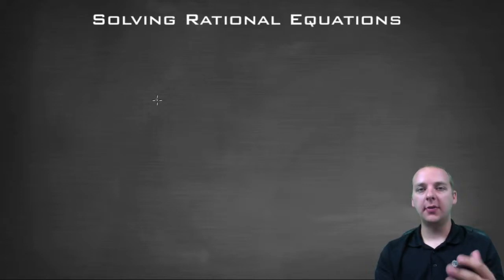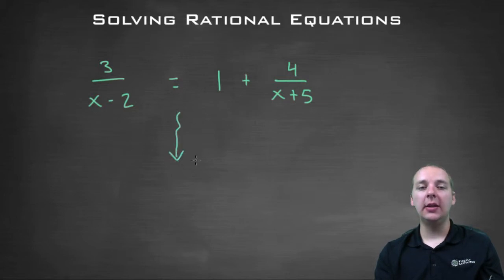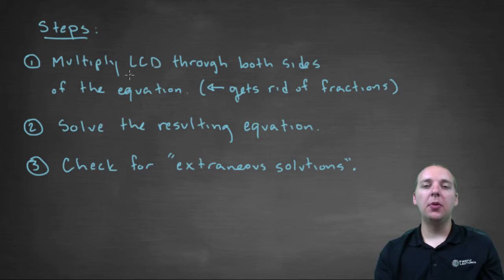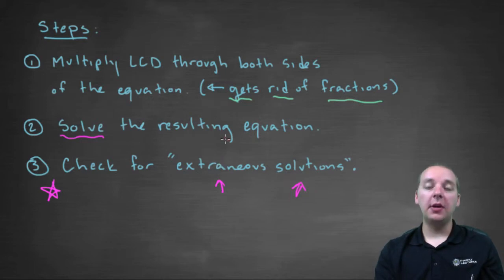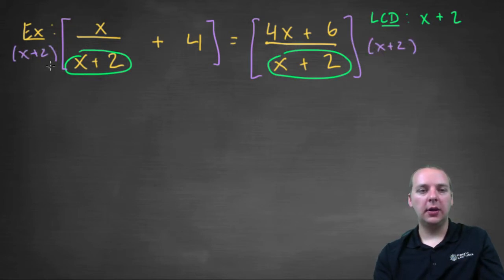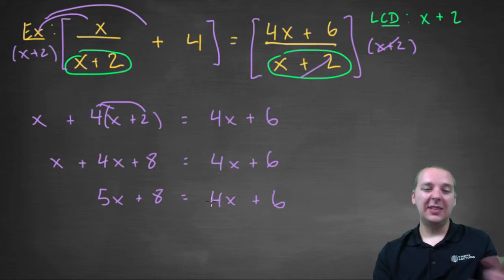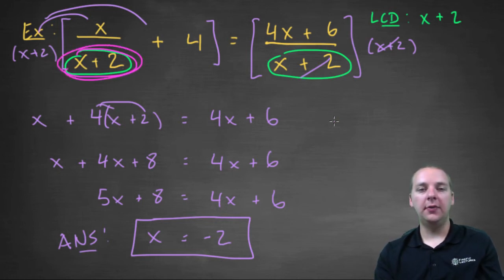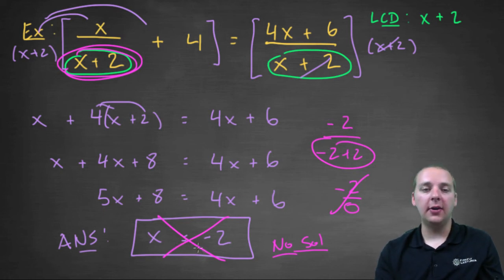Solving Rational Equations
If you enjoyed this video, take 30 seconds to find hundreds of free, helpful videos. No registration required! Here is how to solve a rational equation.